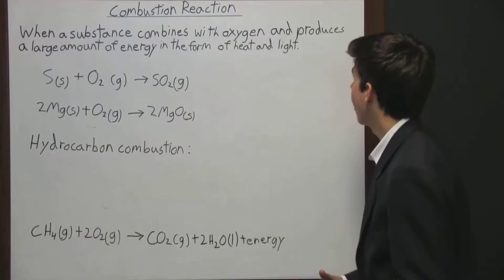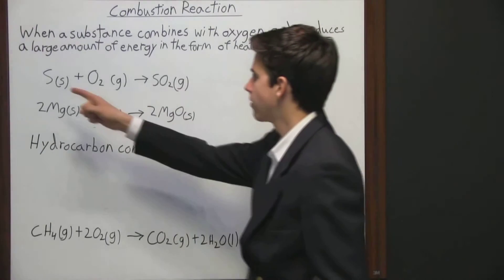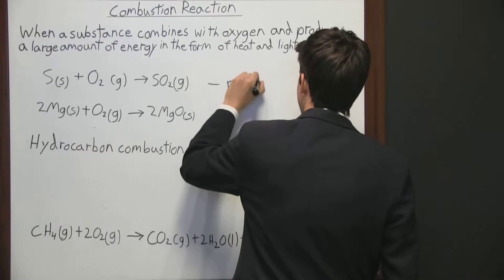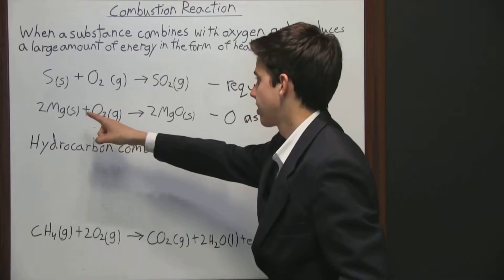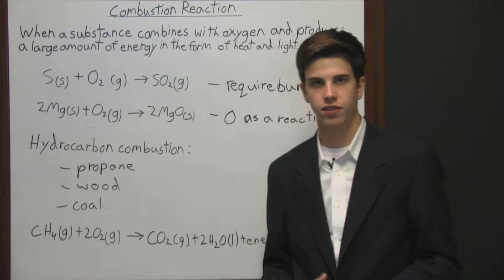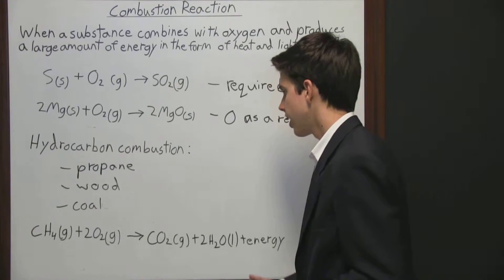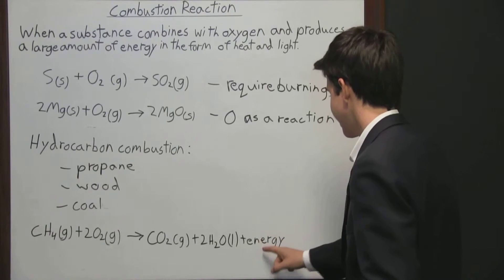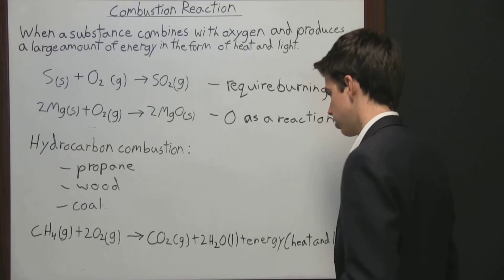HESI Chemistry Review - Lesson 10 Combustion Reaction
Get free help for the HESI test with our HESI Chemistry review video about combustion reaction.